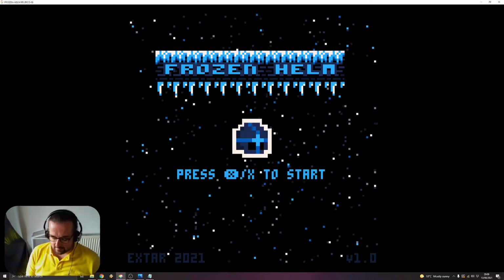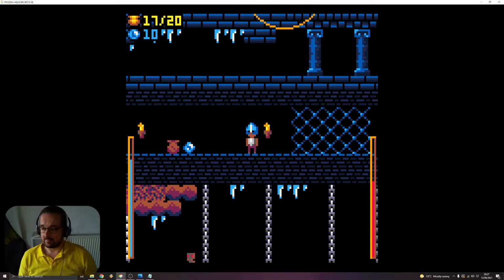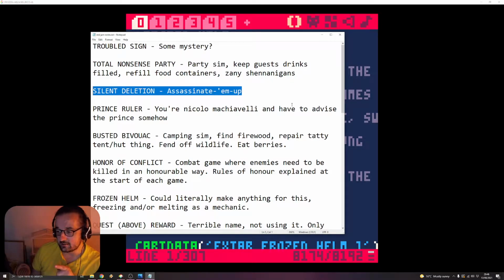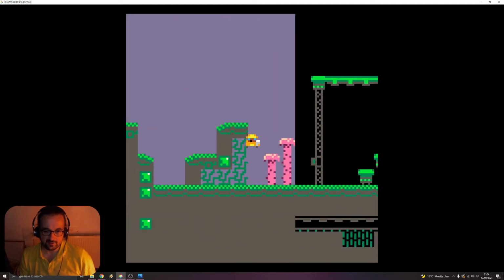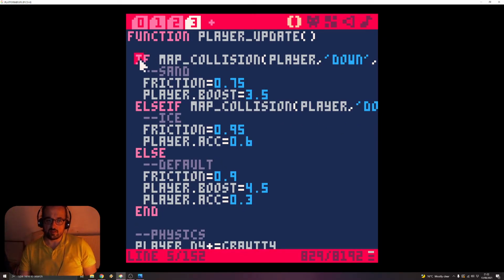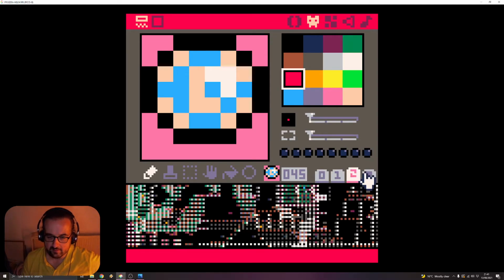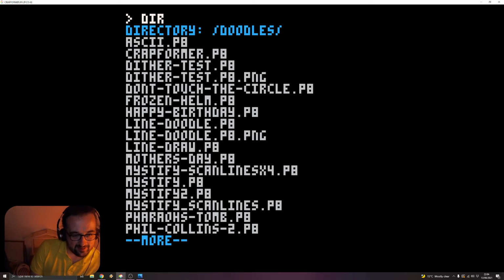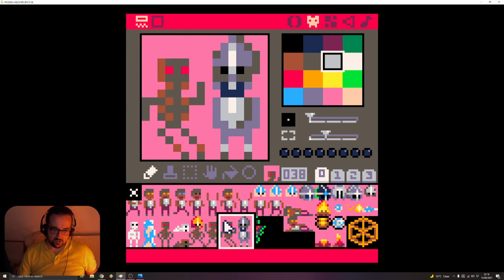Frozen Helm Developer Commentary Stream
I made the game Frozen Helm for RNDGAME JAM 2. Here's a stream where I talk about the making of the game.